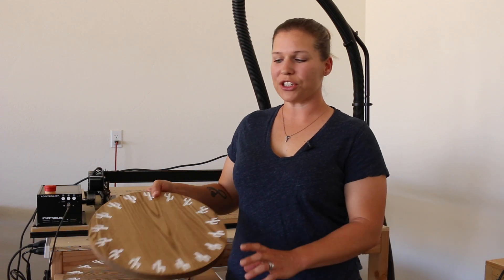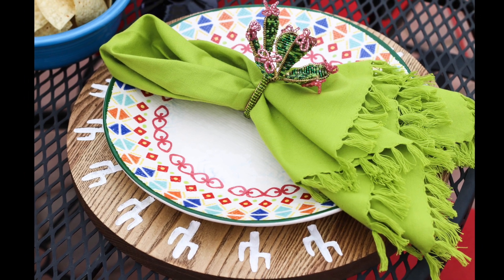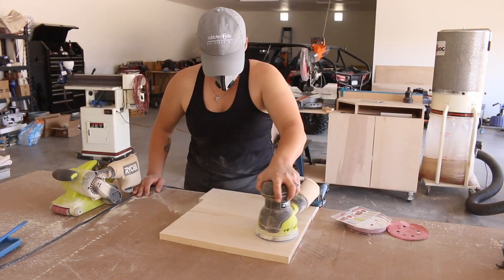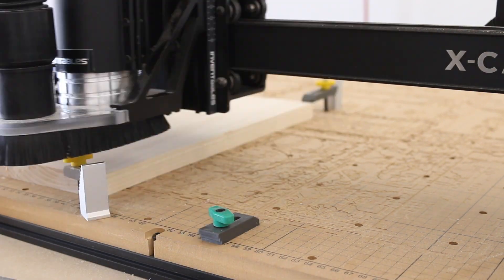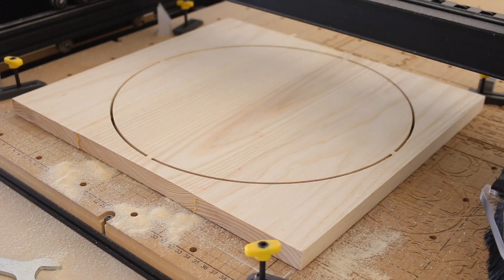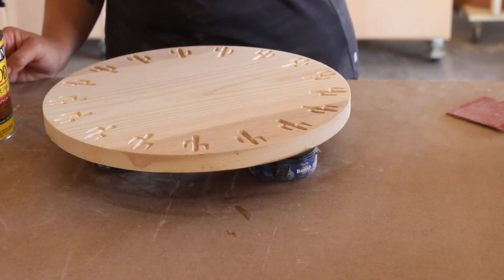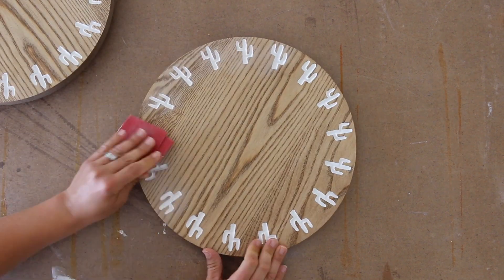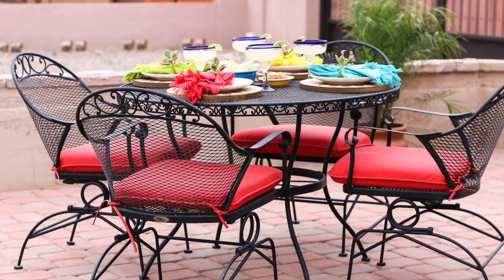How To Make Carved Wooden Chargers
Learn how to make carved wood table chargers using the X-Carve from Inventables.